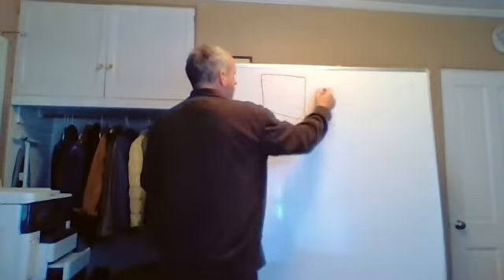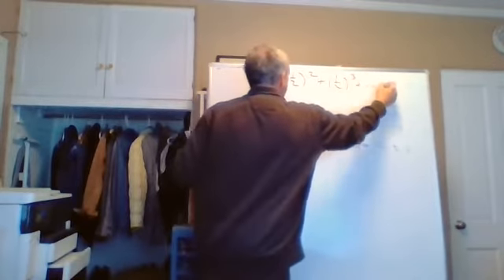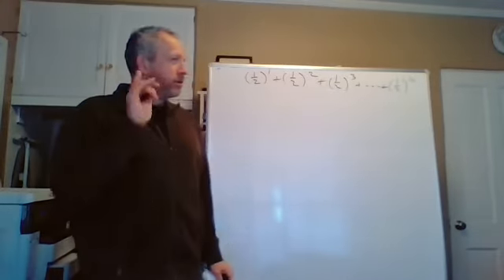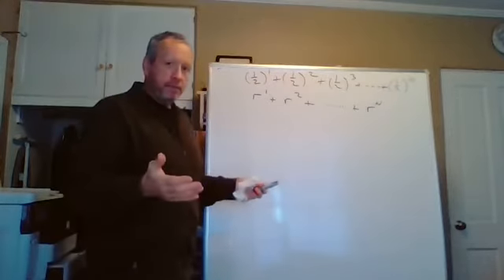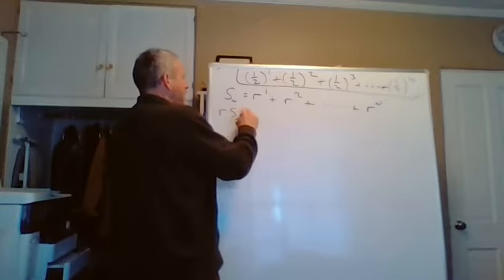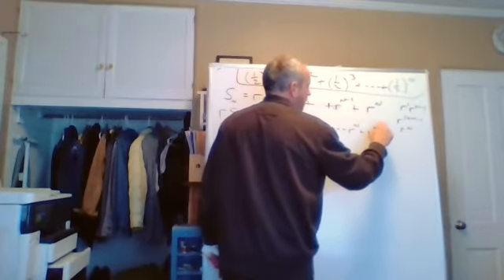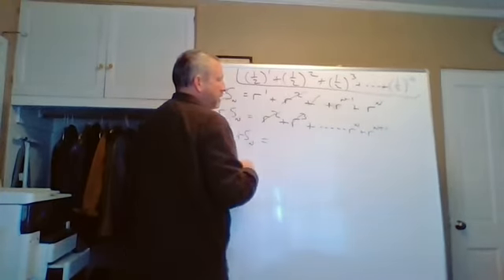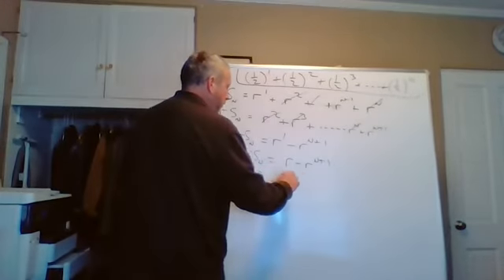Lecture #42 (sec 12.3)